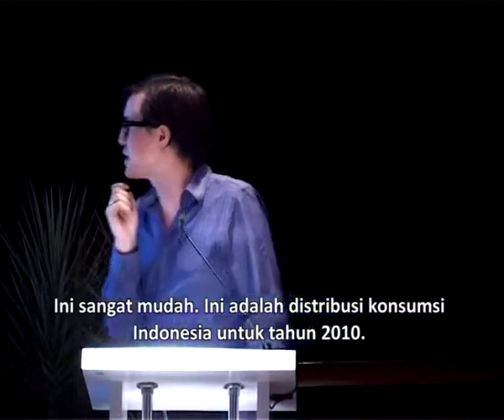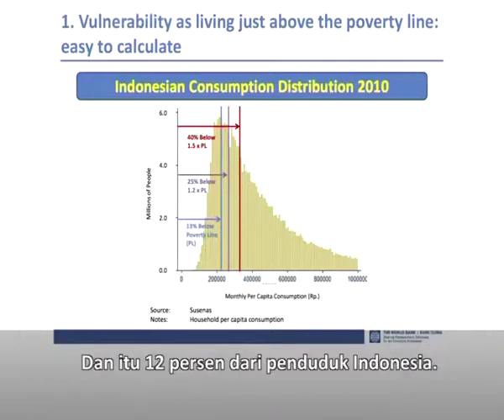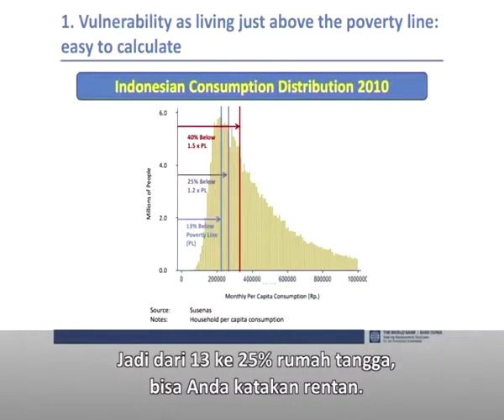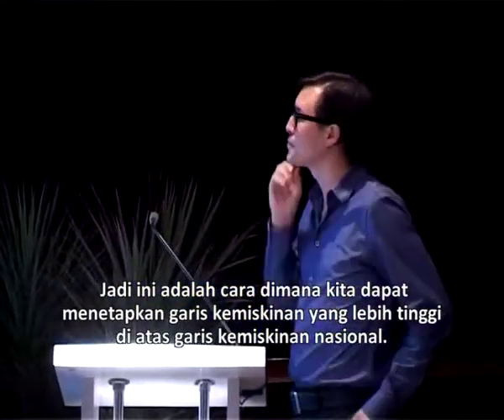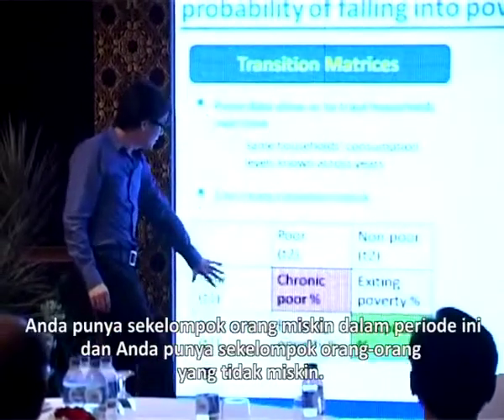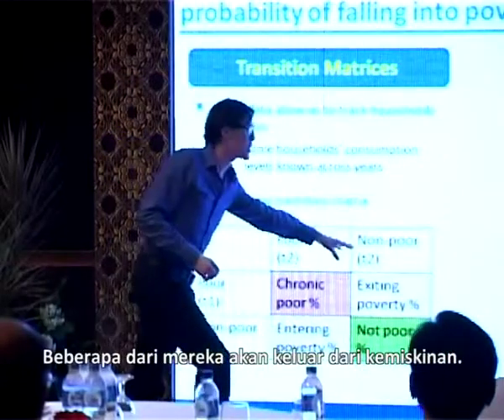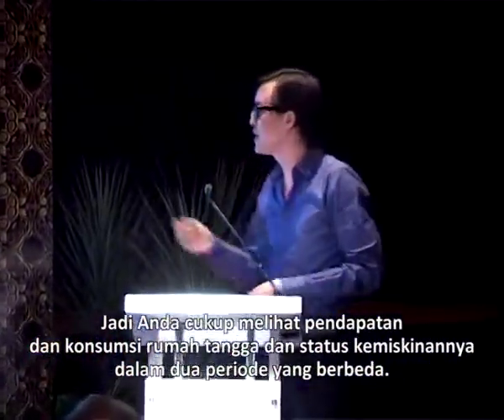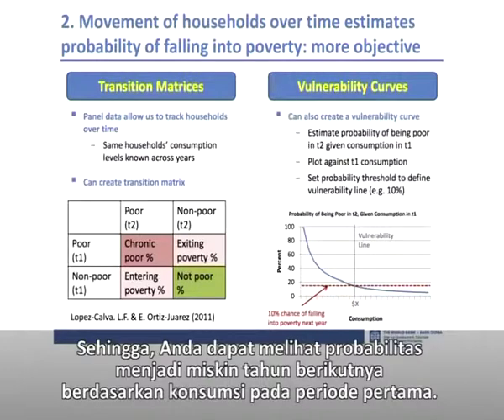Measuring Vulnerability to Poverty - Matthew Wai Poi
Dr. Matthew Wai-Poi, World Bank, Measuring Vulnerability
to Poverty at Asia Public Policy Forum 2013, 27-30 May 2013, Jakarta.